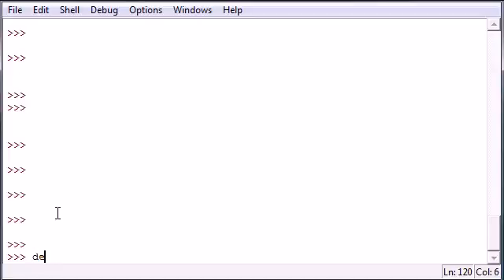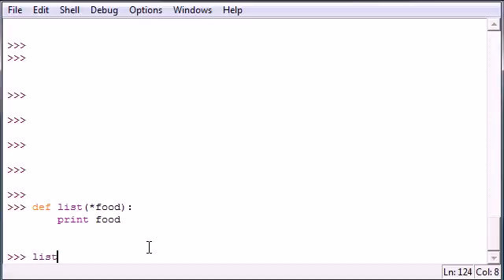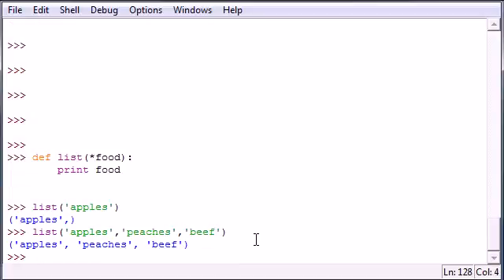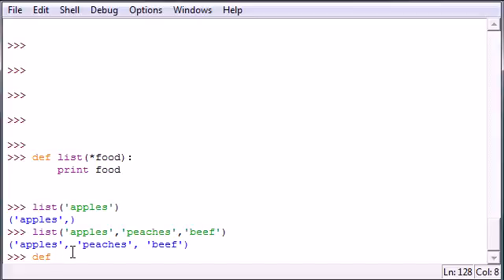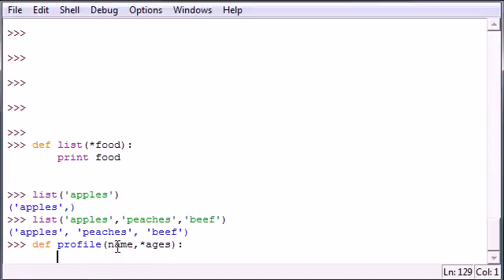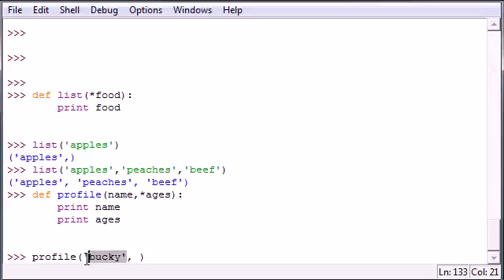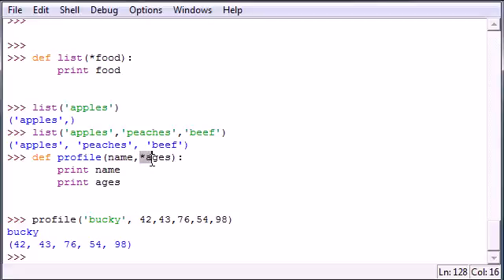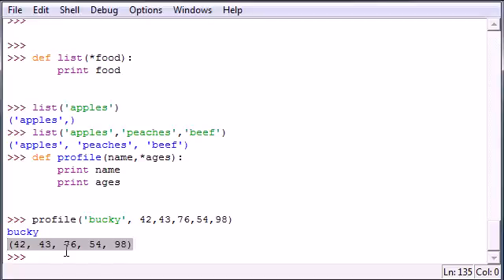29 - Multiple Parameters